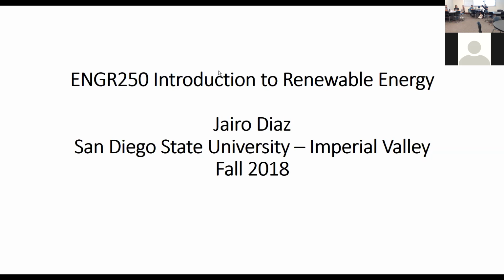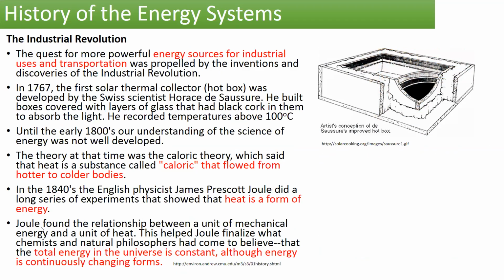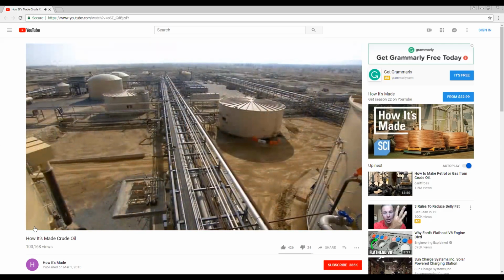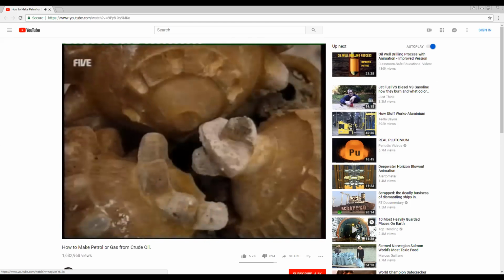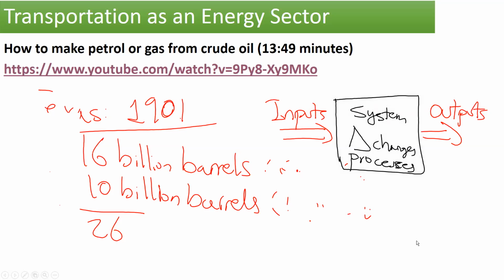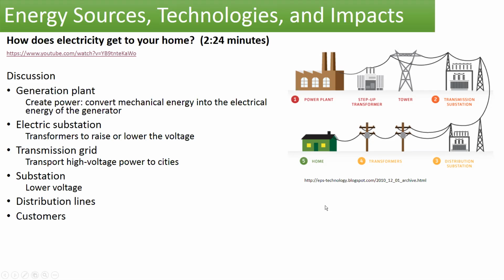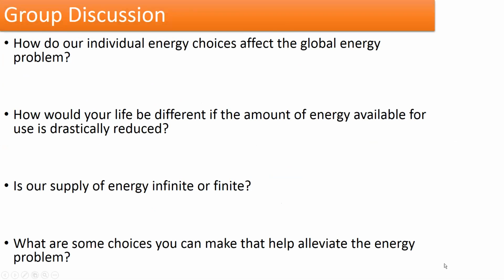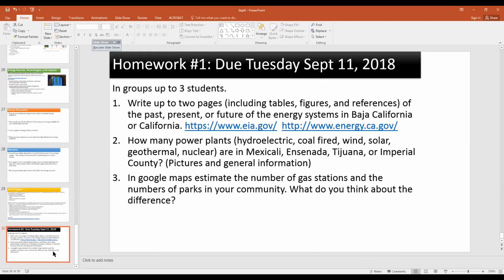2 nd Class ENGR 250